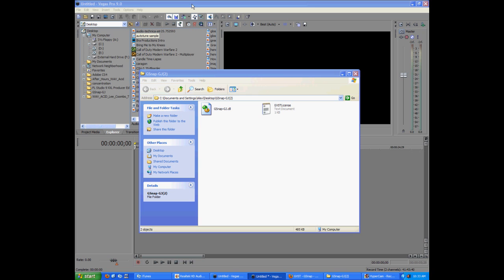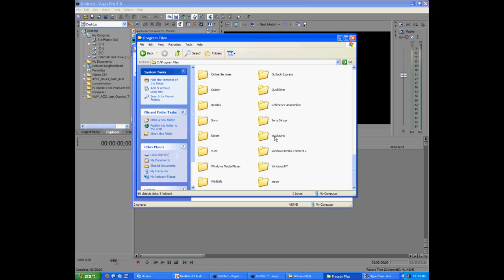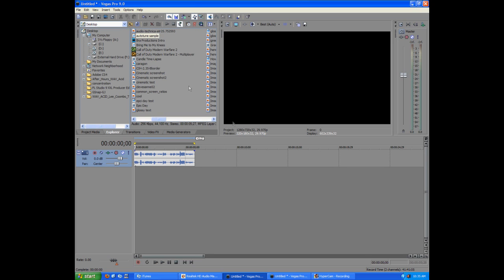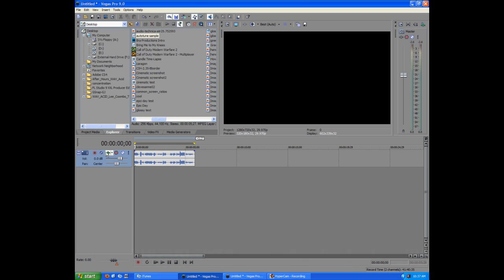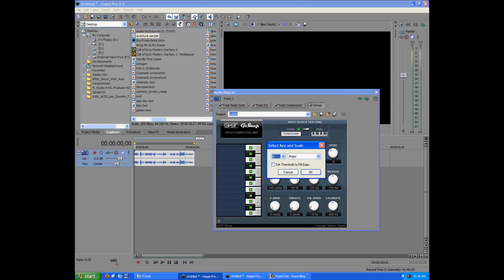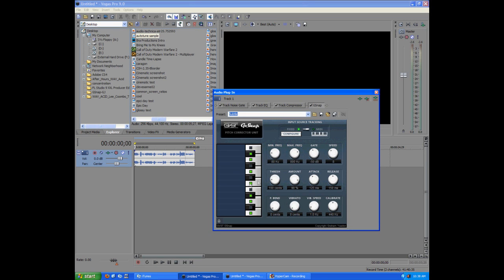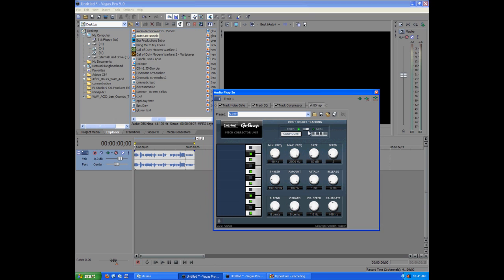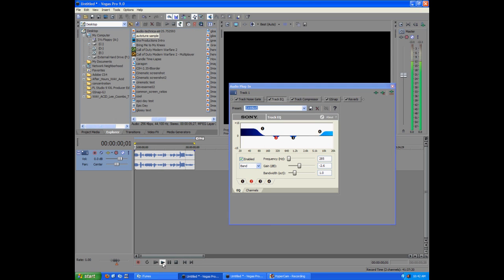Sony Vegas | Auto-Tune your voice + How to install VST Plugins (all versions)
In this tutorial we will be going over two things:

-How to install VST Plugins
-How to use the free plug-in GSnap to auto-tune your voice